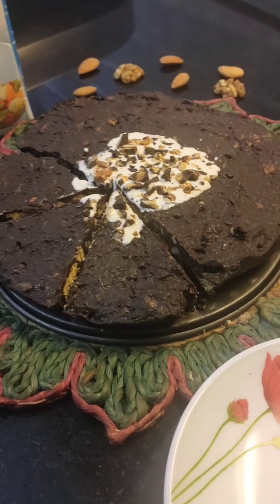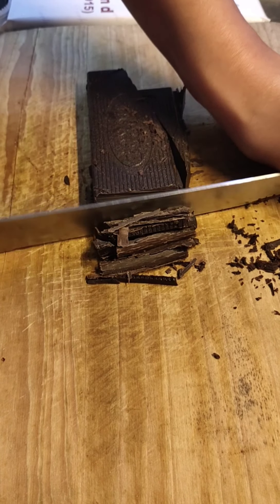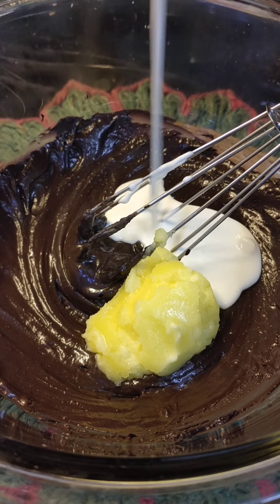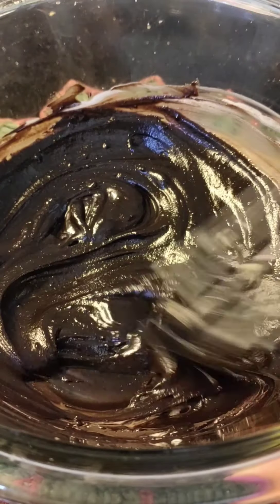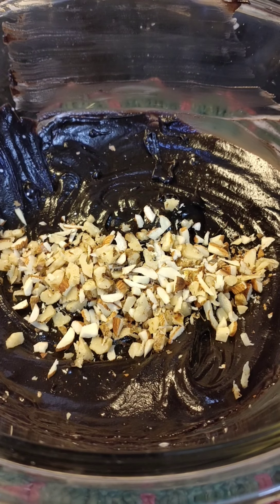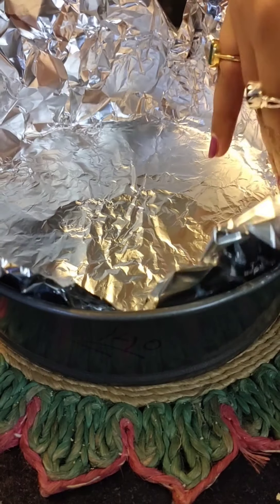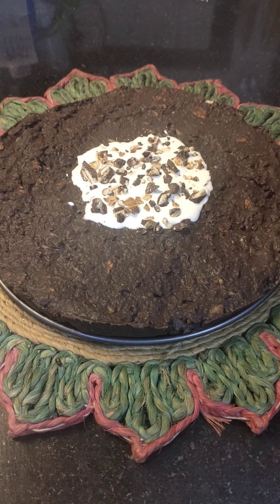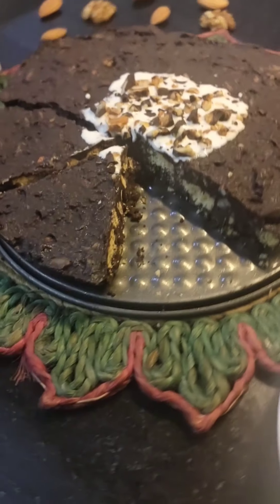No-Bake Chocolate Cake Recipe | No flour, No egg, No oven | Chocolate Biscuit Cake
Best cake recipe for last minute celebration!!⭐ Super easy chocolate cake recipe. Anyone can make it and it turns out amazing & tastes hevenly.🤤
It literally takes only 10 minutes prep time.

✅100% Easiest Chocolate Cake Recipe
✅Prepare in 10 min.
✅No Baking, No oven needed
✅ No Extra Jhanjhat

*INGREDIENTS*
100 grams Chocolate
3 tbsp Fresh cream
3 tbsp Butter
2 tbsp Hot water
2-3 tbsp Roasted nuts
150 grams Digestive biscuits

Some fresh cream or fruits or whipping cream for garnishing.

🌟Mahatwapurn Tippani
-Refrigerate for atleast 2 hours before cutting OR freeze for around 30 minutes to 1 hour.

👉🤤👈 धन्यवाद